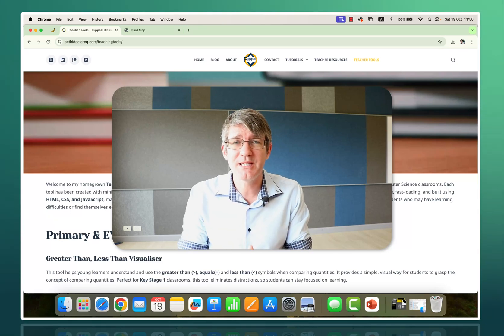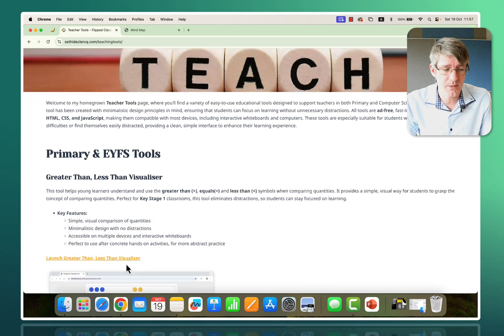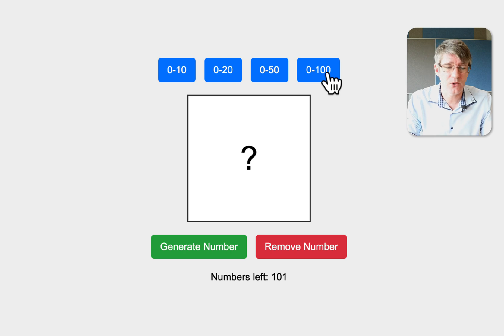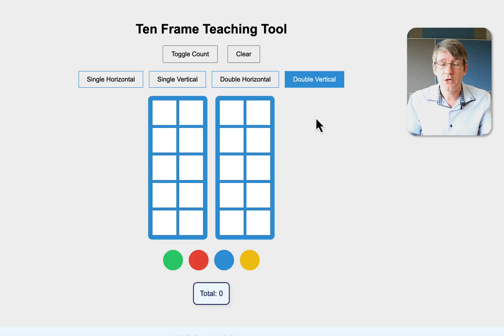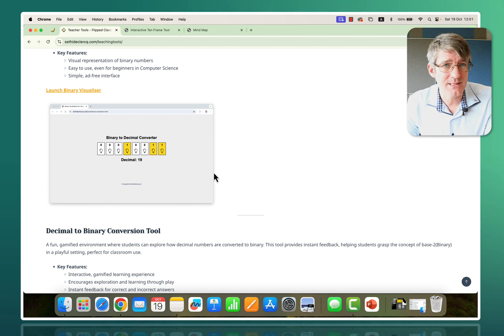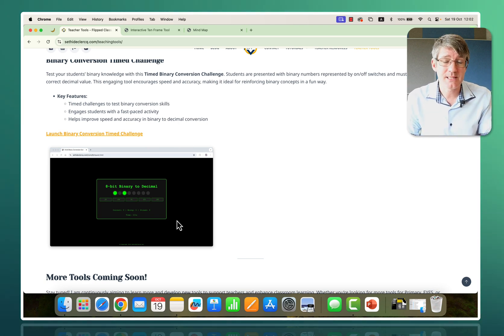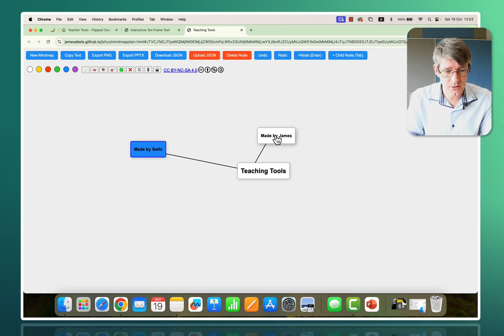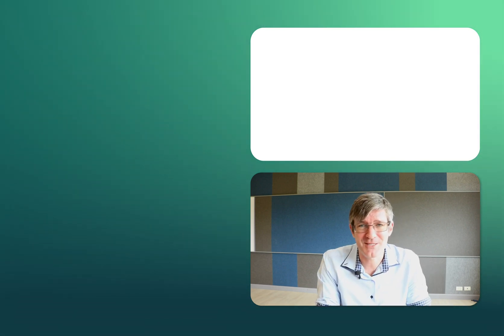Free Teaching Tools for Primary Teachers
In this video, I’m sharing a collection of free teaching tools I’ve personally created, aimed at helping you streamline your lessons without the distractions.

From basic number generators to greater than/less than visualisers, all the way to 10-frame tools for early maths, these resources are designed with simplicity in mind, so your students can focus on learning without any ads or flashy distractions.

✨ Tools Covered:
- Greater Than/Less Than Visualiser: Simple visual tool for comparing numbers.
- Number Generator: Generate numbers without the noise.
- 10 Frame Tool: For subetising and early math skills.
- Binary Visualiser and Game: Perfect for Key Stage 2/3 computer science classes.
- Basic Paint Tool: Simple painting app with just 10 colours and 4 buttons.